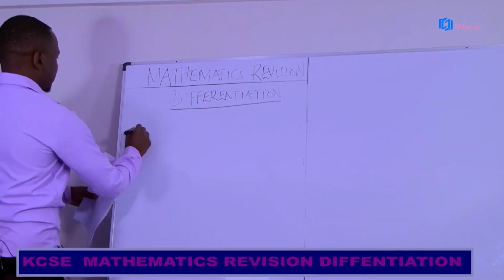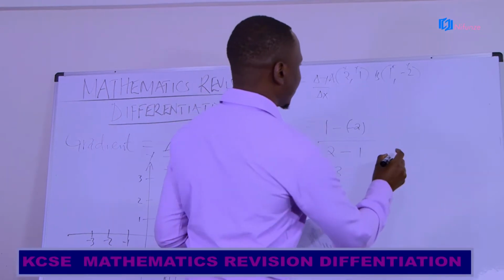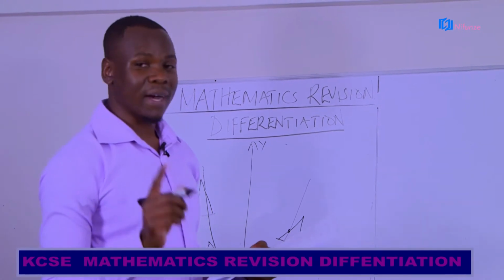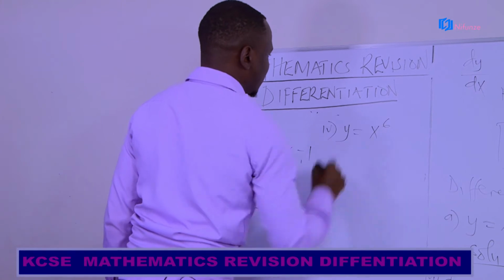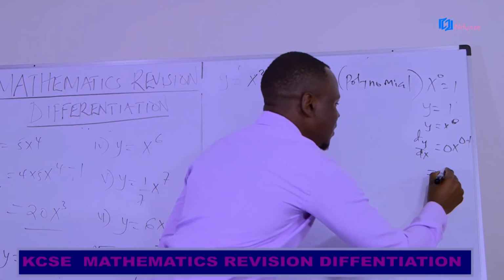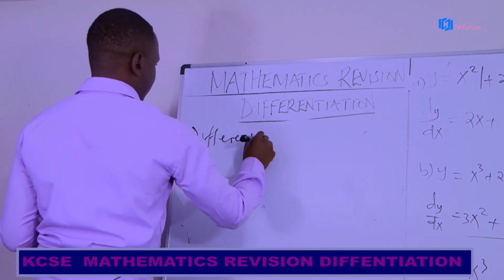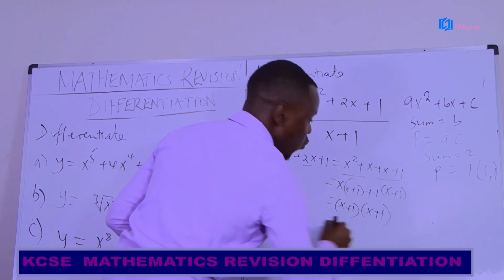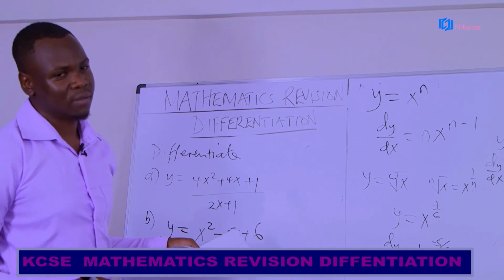KCSE REVISION MATHEMATICS